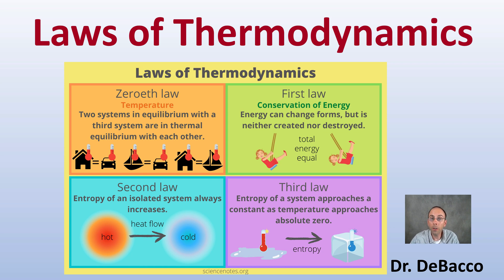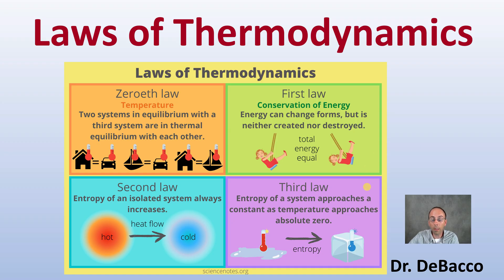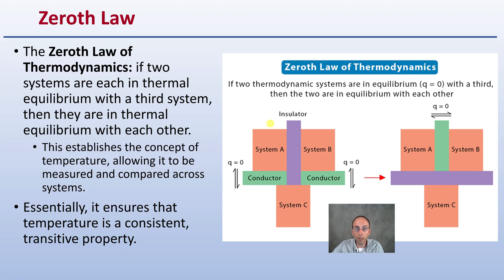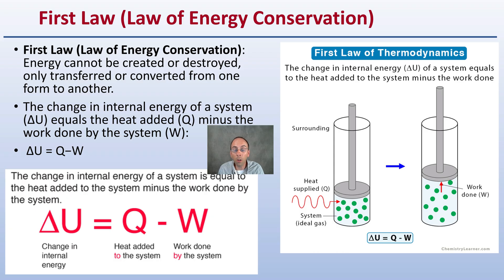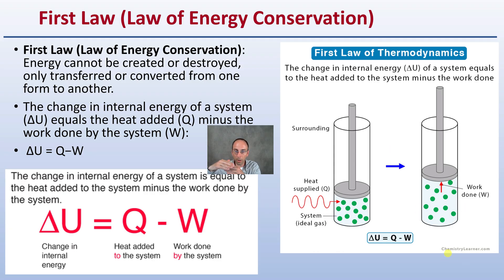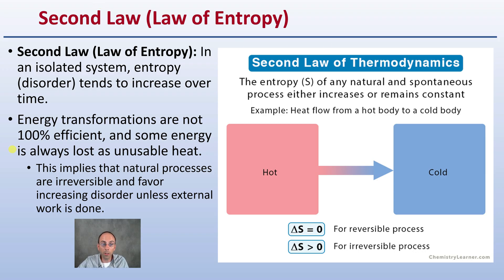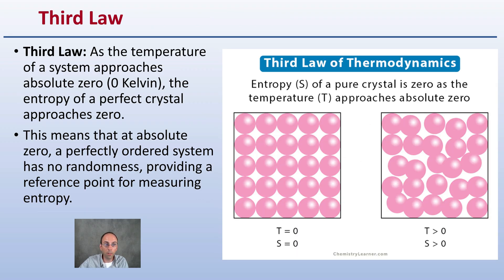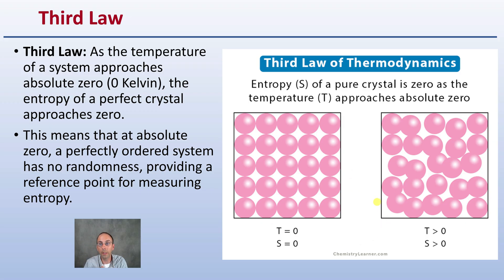Laws of Thermodynamics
Dr. DeBacco

Zeroth Law
The Zeroth Law of Thermodynamics: if two systems are each in thermal equilibrium with a third system, then they are in thermal equilibrium with each other.
This establishes the concept of temperature, allowing it to be measured and compared across systems.
Essentially, it ensures that temperature is a consistent, transitive property.

First Law (Law of Energy Conservation)
First Law (Law of Energy Conservation): Energy cannot be created or destroyed, only transferred or converted from one form to another.
The change in internal energy of a system (ΔU) equals the heat added (Q) minus the work done by the system (W):
 ΔU = Q−W
Second Law (Law of Entropy)
Second Law (Law of Entropy): In an isolated system, entropy (disorder) tends to increase over time.
Energy transformations are not 100% efficient, and some energy is always lost as unusable heat.
This implies that natural processes are irreversible and favor increasing disorder unless external work is done.
Third Law
Third Law: As the temperature of a system approaches absolute zero (0 Kelvin), the entropy of a perfect crystal approaches zero.
This means that at absolute zero, a perfectly ordered system has no randomness, providing a reference point for measuring entropy.

*Due to the description character limit the full work cited for "Laws of Thermodynamics" can be viewed